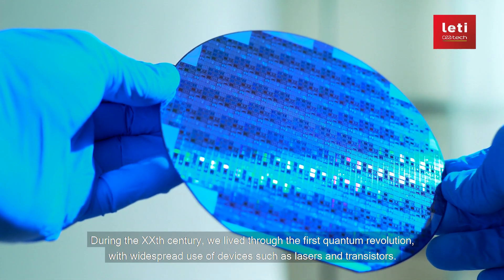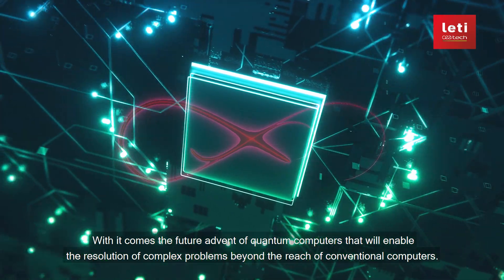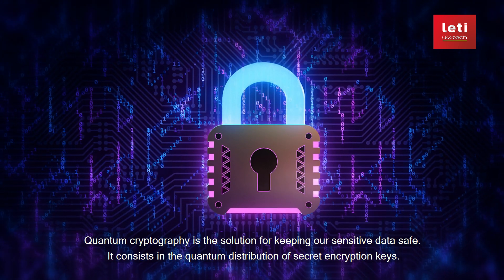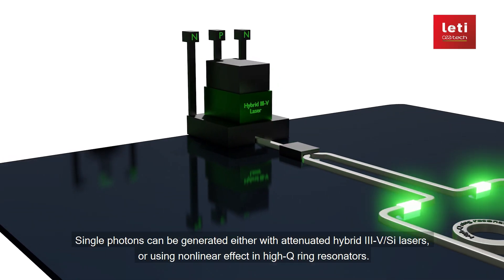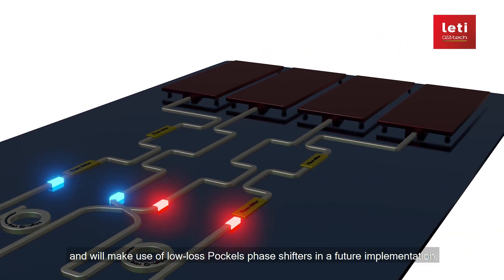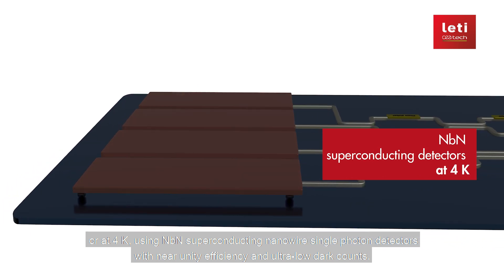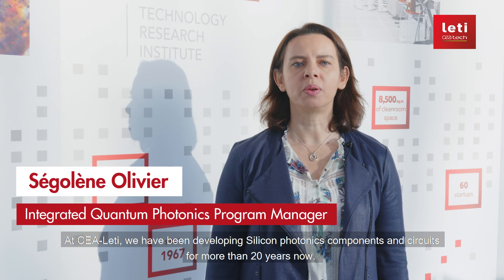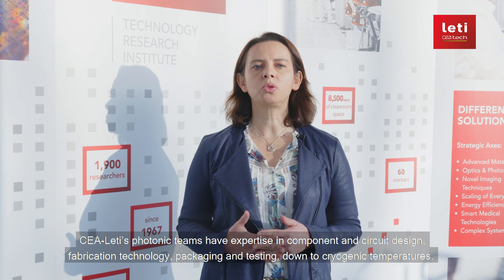Discover: The Power of Silicon Quantum Photonics | CEA-Leti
Whether you are a company looking for a technological advantage for your product or a student, recent graduate, or technology professional looking for your next exciting career opportunity, check out the links below!